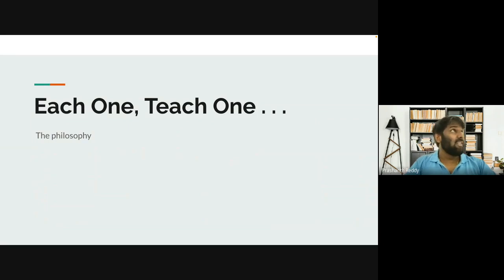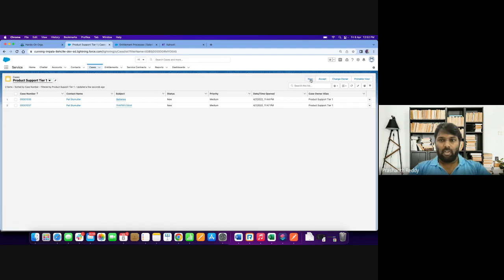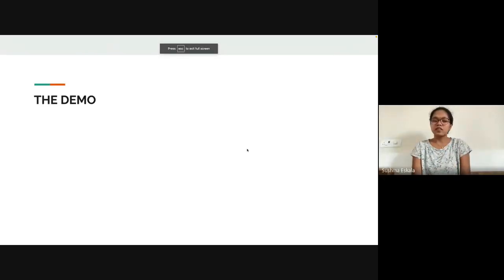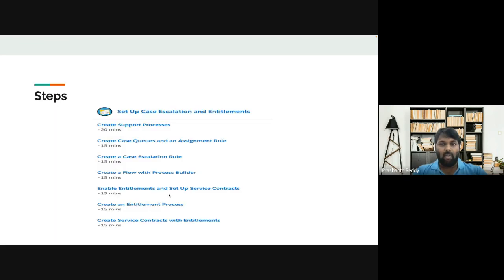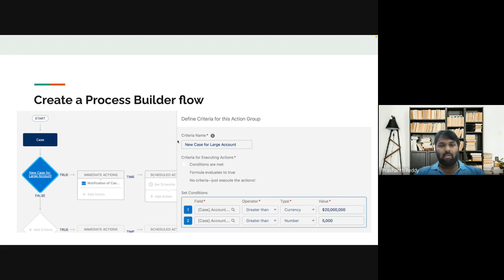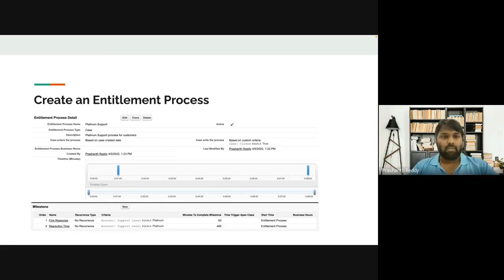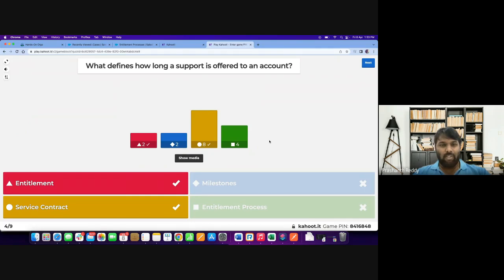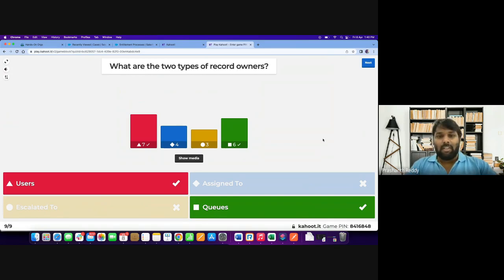Salesforce Entitlement Process Session II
A brief demo on implementation of Entitlements, Milestones, Service Contracts in Salesforce.